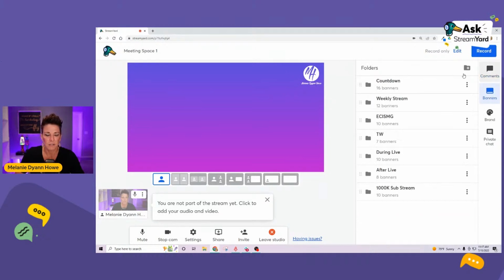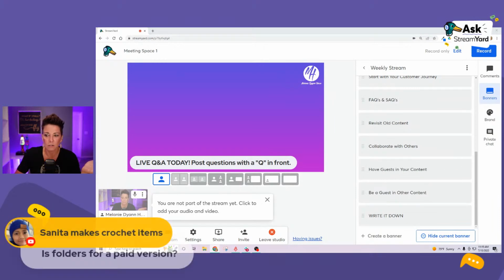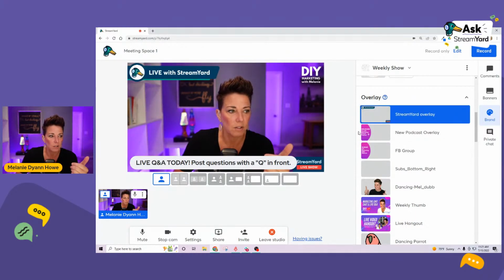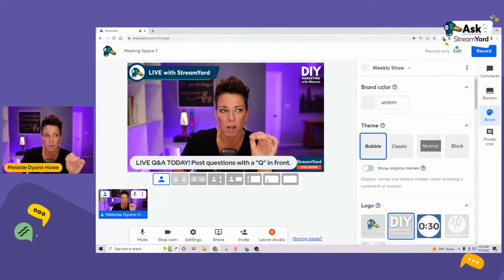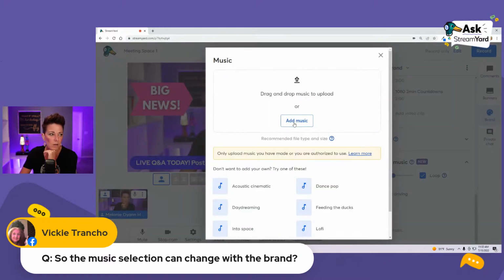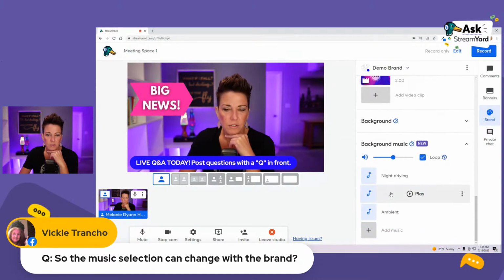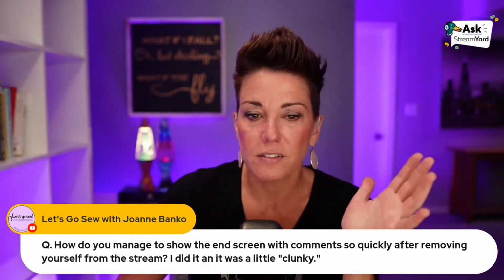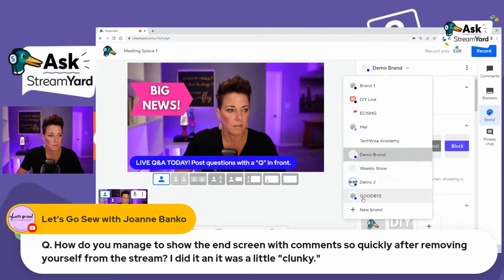How to Streamline Your Live Videos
Learn how to use the StreamYard brand folders and organization tools to organize and streamline your live videos.

In this episode of Ask StreamYard, Melanie Dyann Howe will share tips on organizing your live video graphics and shows using some of StreamYard best features. After this show you will be able to seamlessly produce your own shows and organize your videos.